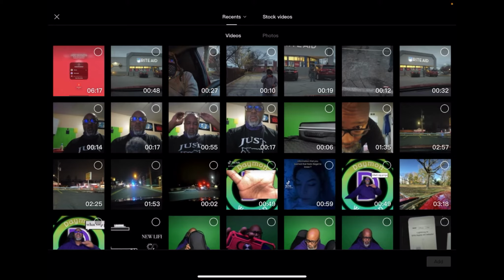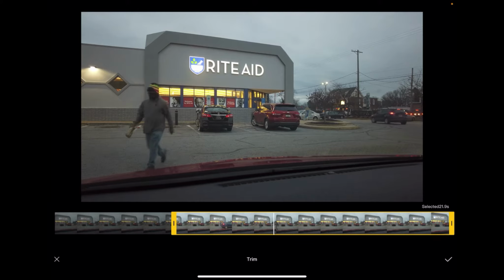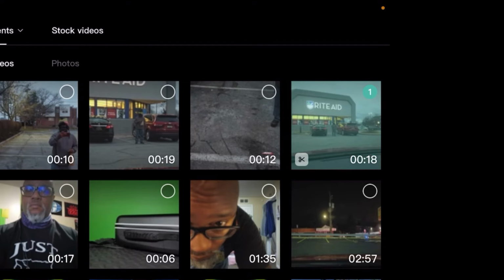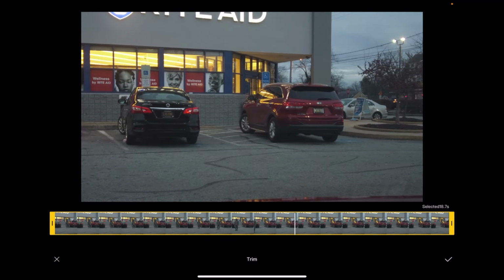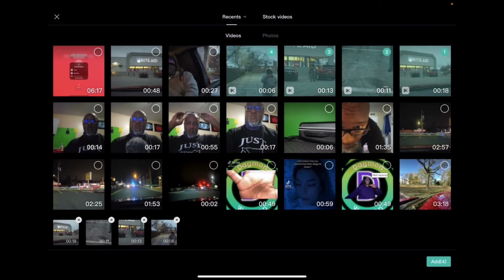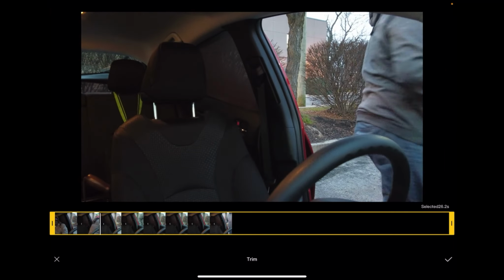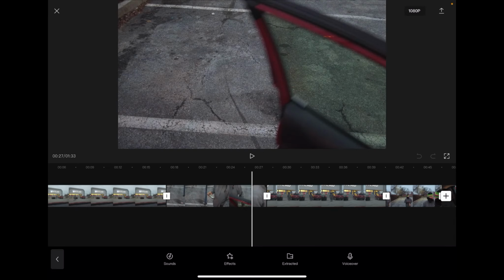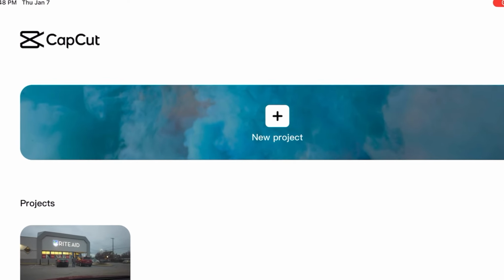best free video editing on iphone and android, how to edit with capcut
Day1Adventures If you are interested in a free fun video editor for iPhone and AndriodEditing using CapCut on the go with voiceover
my demonstration tutorial how I use cap cut while I'm doing my errands available on Android and Apple iPhone and iPads part of my capcut series

00:00 start
00:10 what is CapCut
00:52 how to edit

Available for pickup at home Depot 3600 Miller road Wilmington Delaware